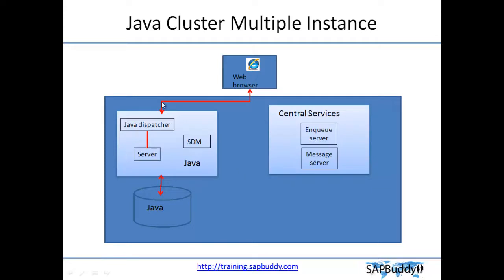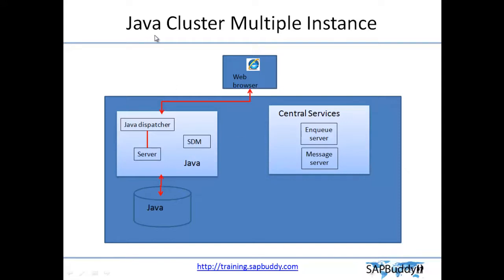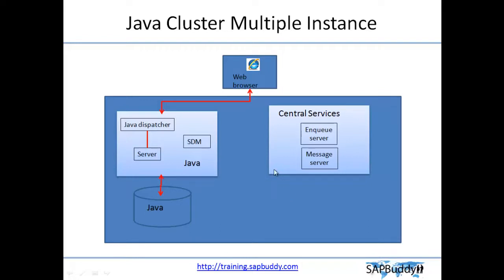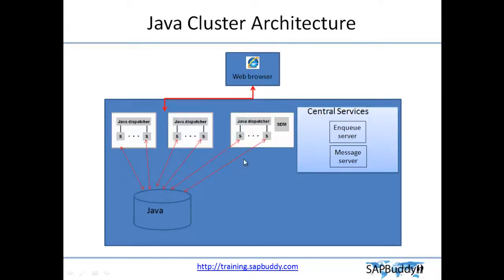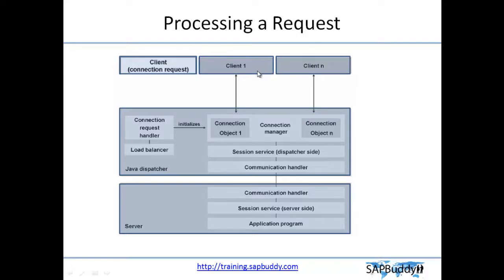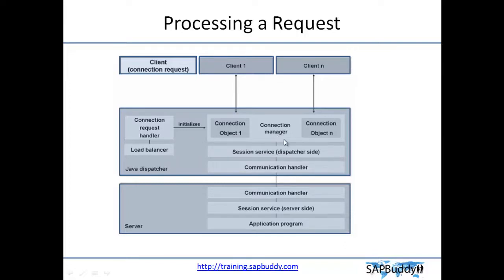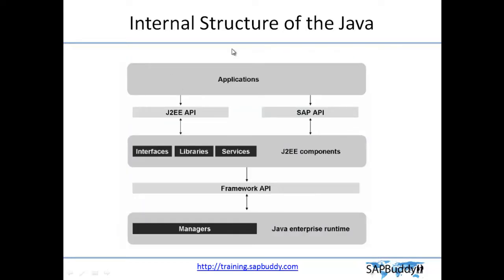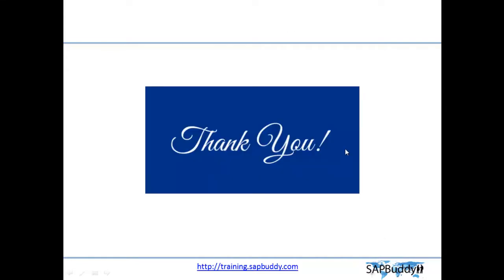SAP BASIS COURSE: Lec 7. Java Cluster Architecture.